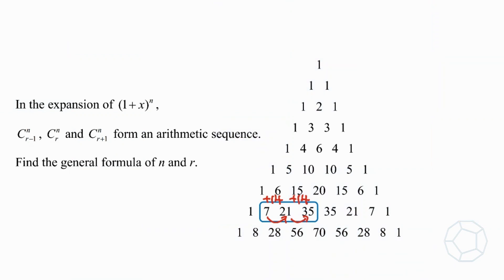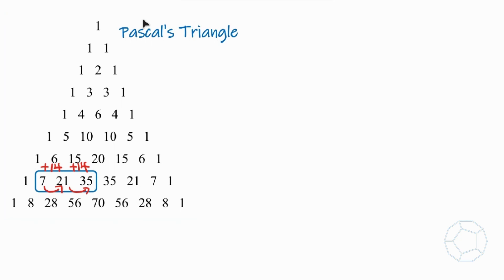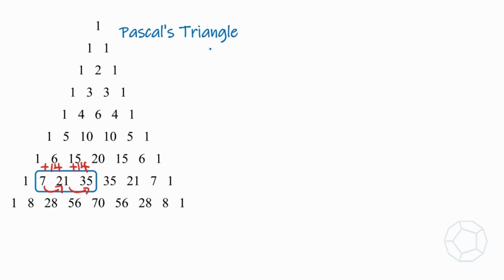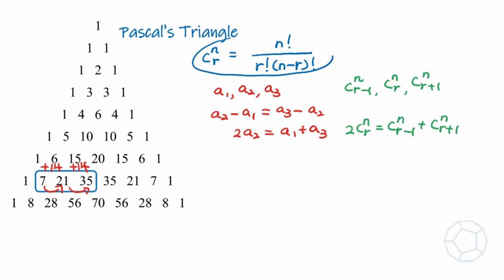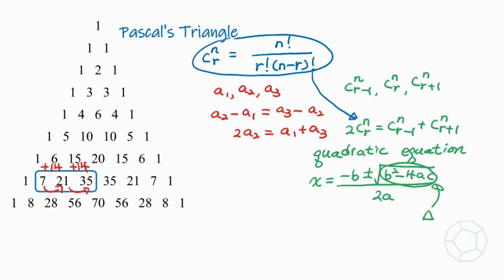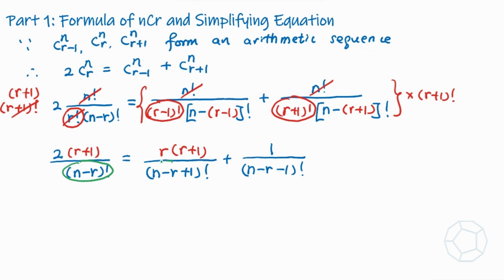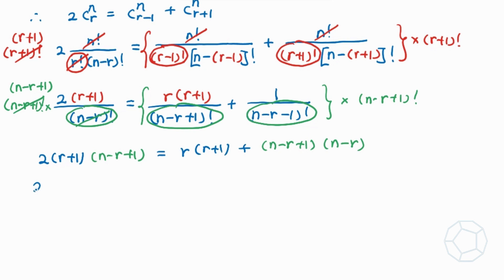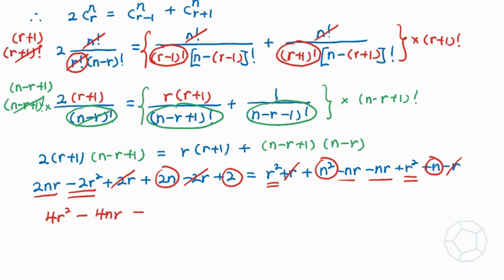Algebra 2: Arithmetic Sequences in Pascal's Triangle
Chapters:
00:00 Introduction
00:30 Thinking Process
03:02 Detailed Solutions (Part 1) Formula of nCr and Simplifying Equation
08:23 Detailed Solutions (Part 2) Quadratic Formula and Roots
11:10 Detailed Solutions (Part 3) Formula of n and r
13:55 Analysis of Answers